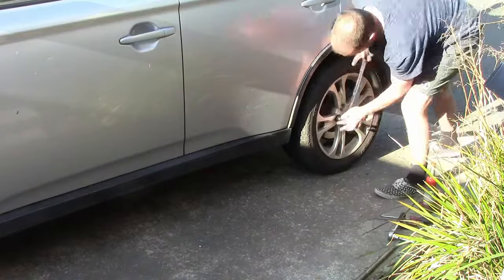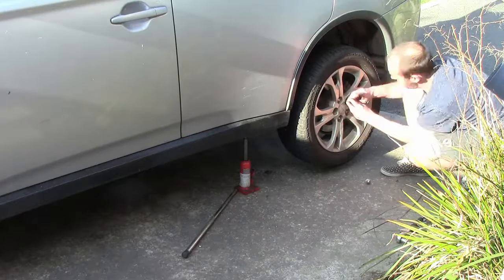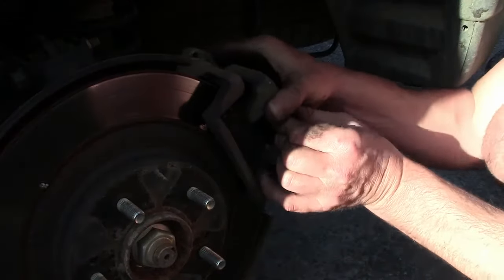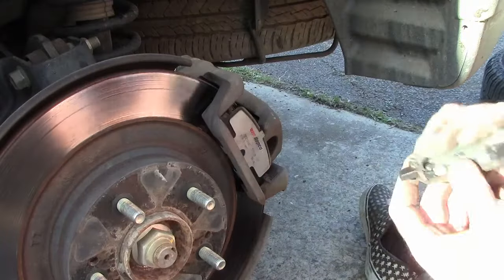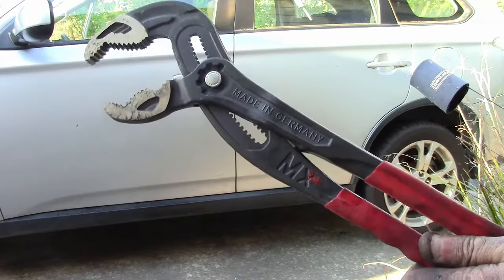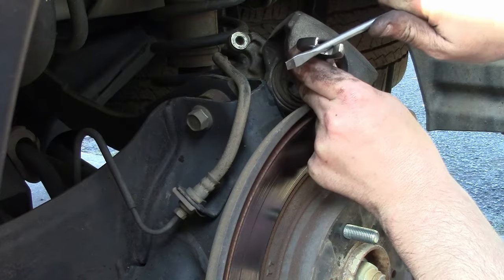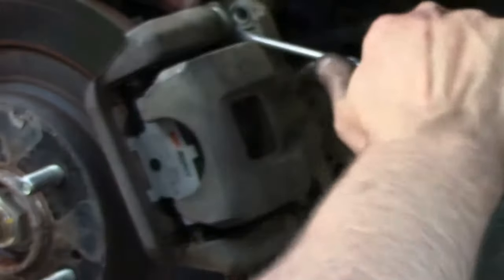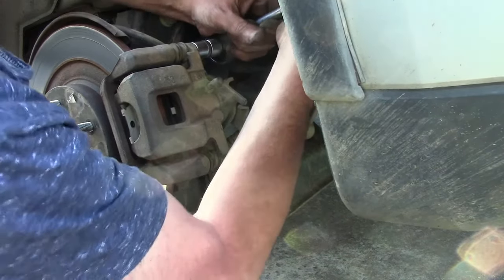Changing brake pads on Mitsubishi Outlander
When changing the rear brake pads on my fiance's car I discovered there's a trick to compressing the piston for the brake calipers.